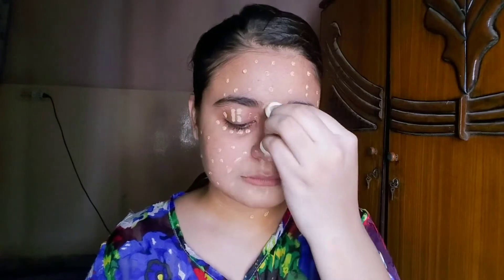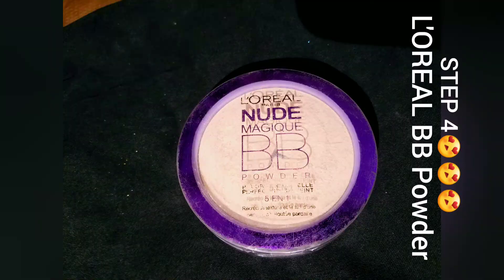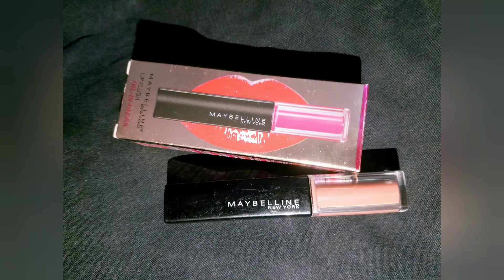No Makeup Look😍 for school ❤colleges❤ and universities ❤going girls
Give your makeup a summer fun For every girl who want to look flawless using little amount of makeup must watch this video is for you .❤❤

Give your old dull skin a shiny flawless look buy doing easy facial at home. here is the link..

Always boring straight hairs why not you trying something new for styling your hair in a new way and look super cool... here is the link..

Give your look a new style statement same hijaabb but different hijabh styles. here is the link...

Thank youu for watching my videos ❤❤